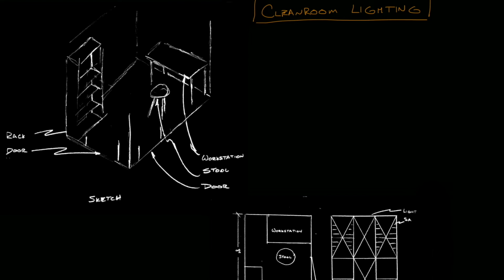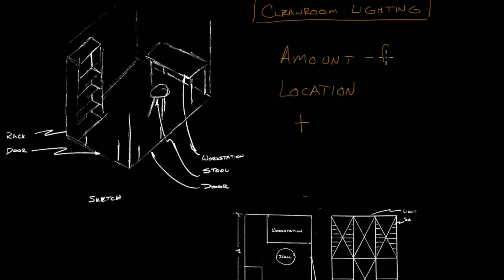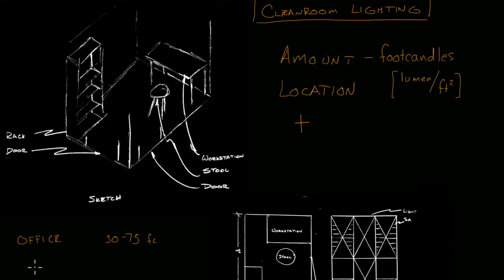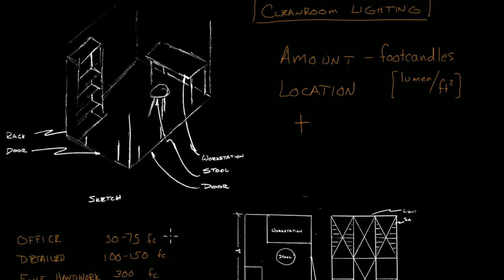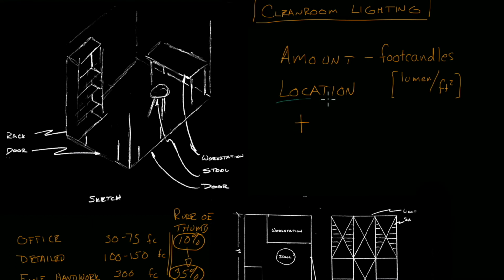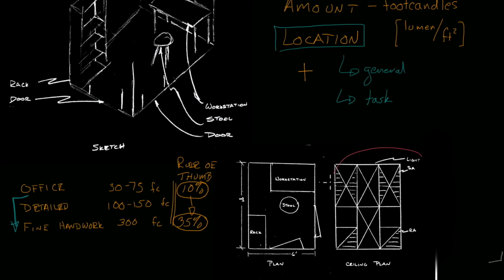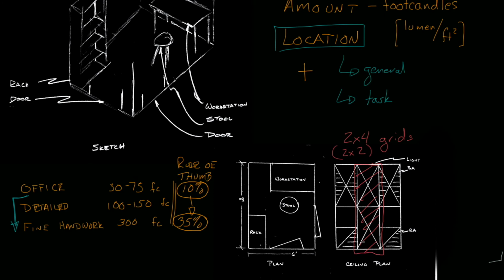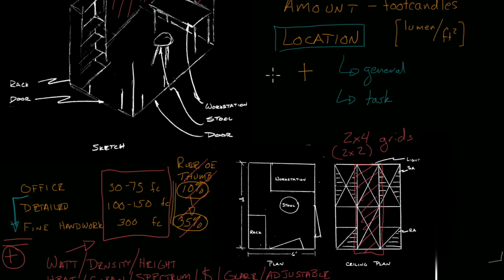0.2 Cleanroom Light skill v2